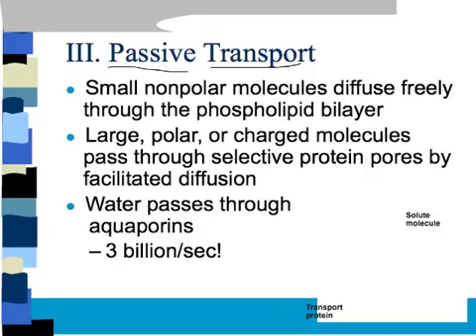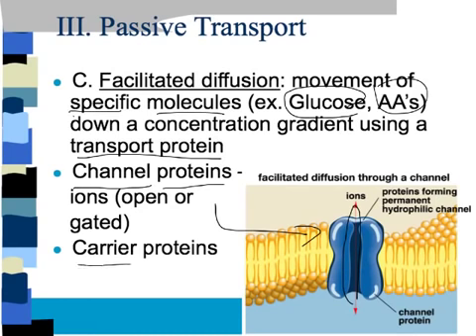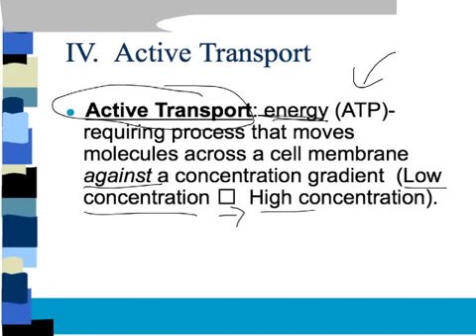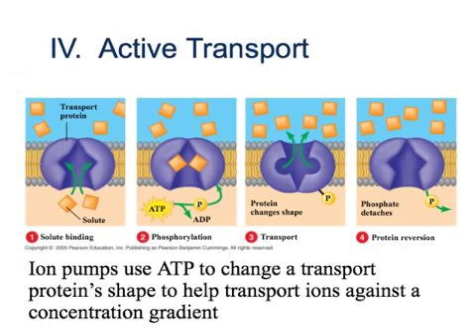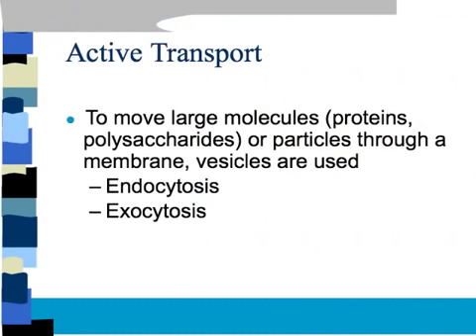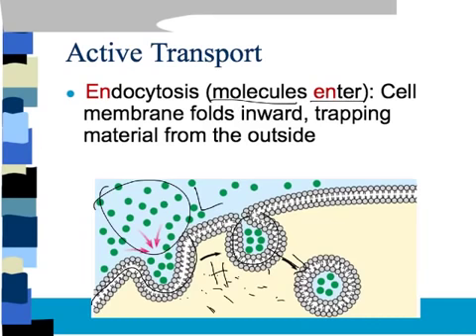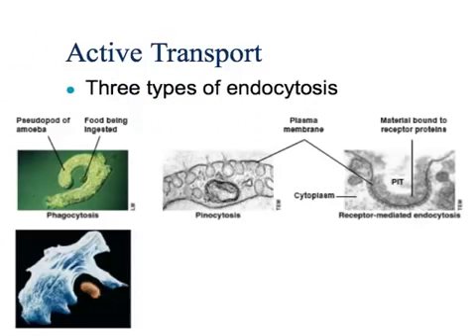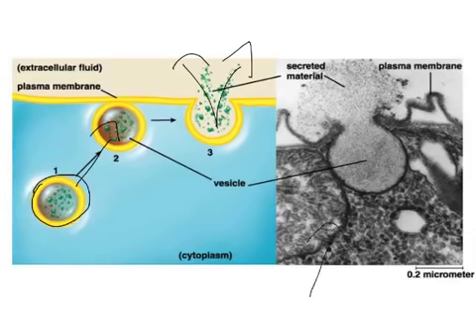Cell Transport part 4- Facilitated Diffusion and Active Transport